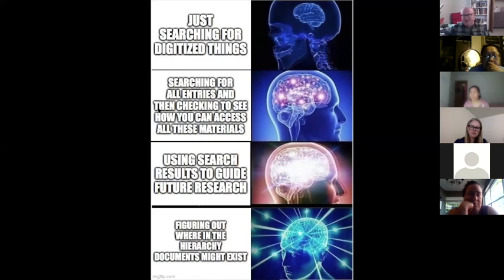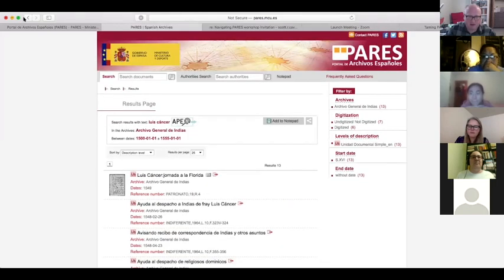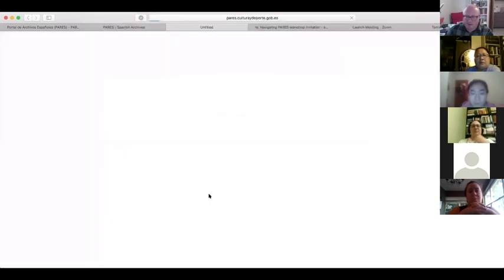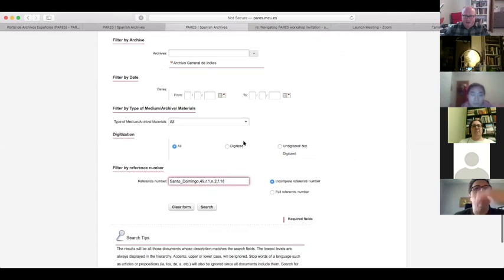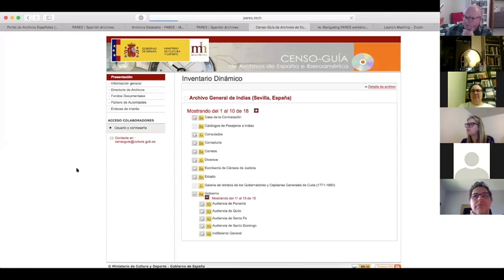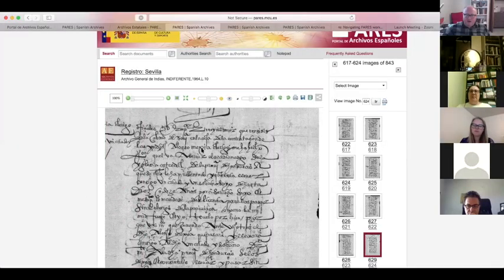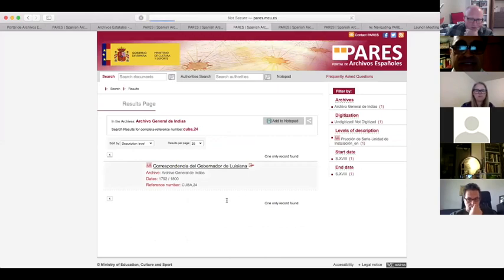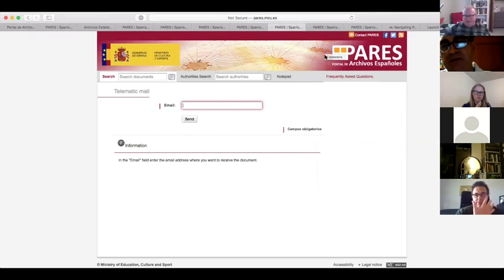Navigating PARES Workshop at the University of British Columbia (May 2020)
This one hour session led by Dr. Scott Cave offers an introduction to using PARES (Portal de Archivos Españoles) to find documents for the study of Spains global empire with an emphasis on pre-1800 materials in the AGI (archivo general de indias). Organized and hosted by Kristie Patricia Flannery, a Killam postdoctoral fellow at the University of British Columbia.